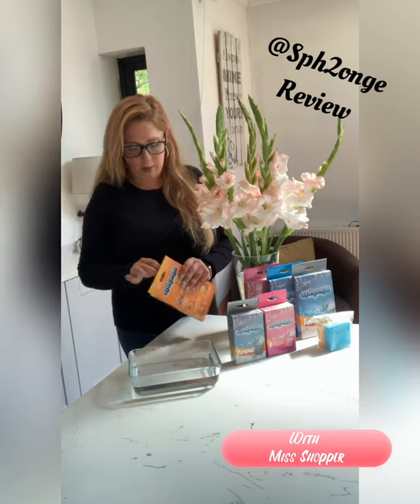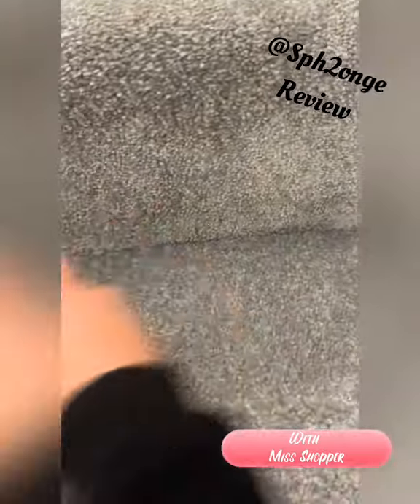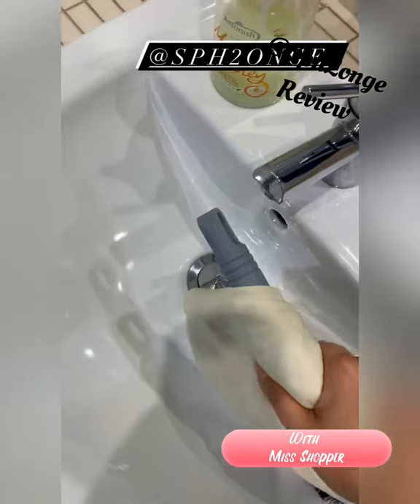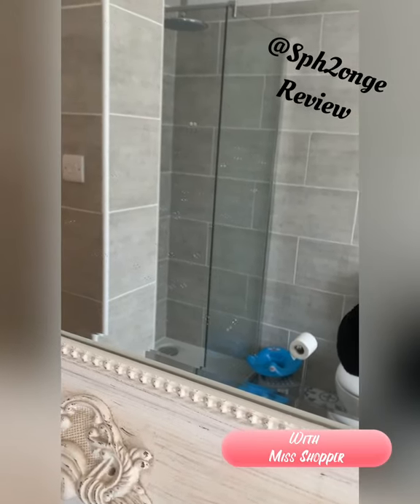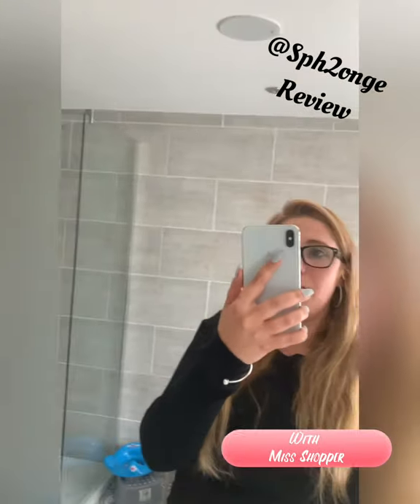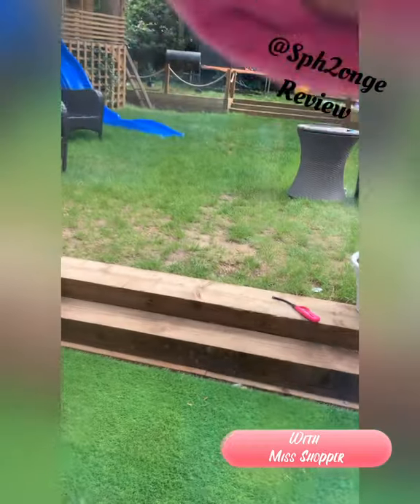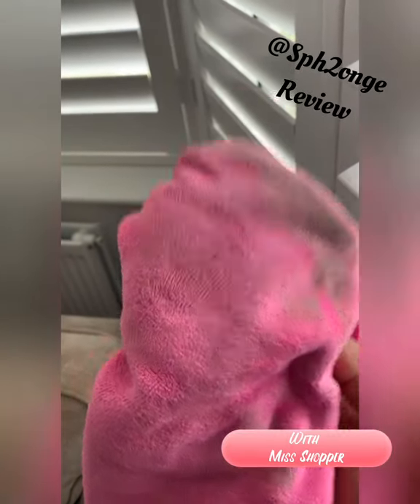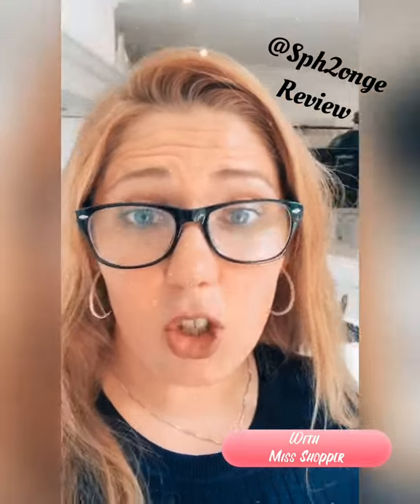Sph2onge cloth/sponge/block/microfibre cloth review with tips and tricks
The wonderful Chris over at Sph2onge created these amazing products and I am super impressed. I have been using them now for just under a year and as the products evolve they just get better and better. I hope you enjoy the tips and tricks.